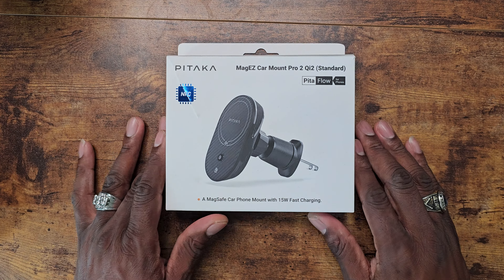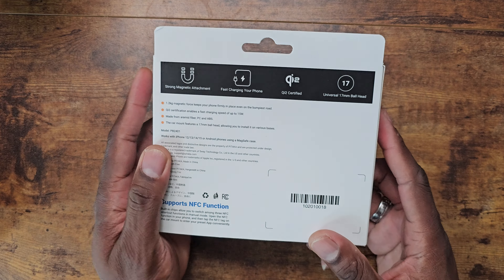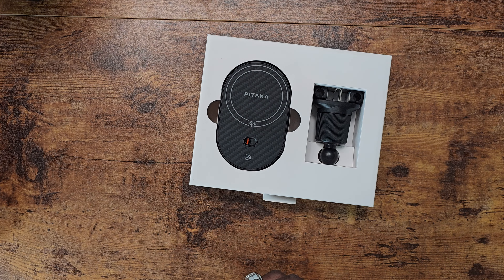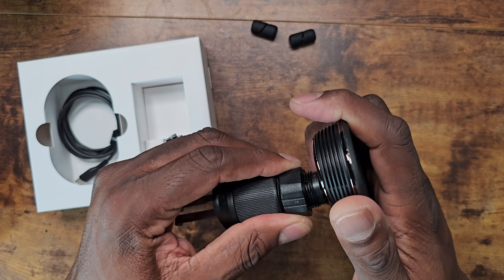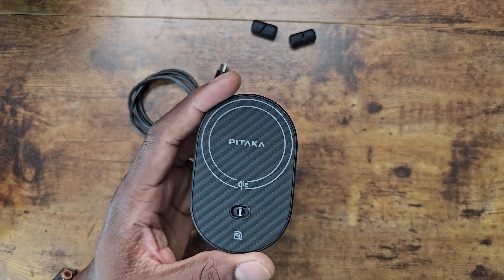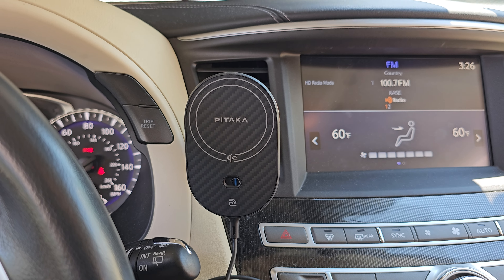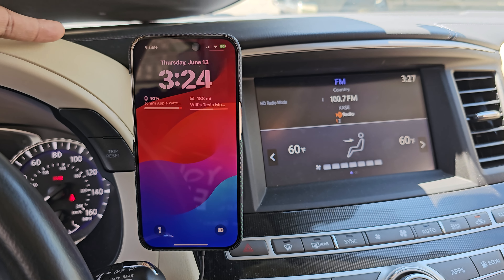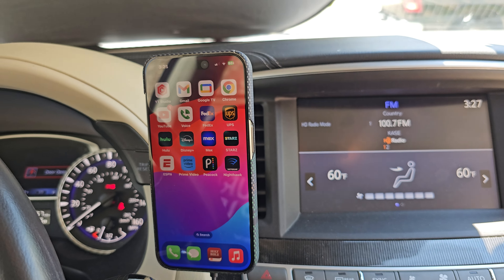Pitaka MagEZ Car Mount Pro 2 Qi2 iPhone Wireless Charging!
Amazon US

Technical
MagEZ Car Mount Pro:
USB C Wired Charging (cable included)
Wireless Charging Output: 15W (iPhone 7.5W)
Input: 5V/2A / 9V/2A
Materials and Tech
Aramid fiber
TPU
Warranty
1 year warranty
See our warranty page for more information.
Package Contents
1 x MagEZ Car Mount Pro 2
1 x USB-C Charging Cable
1 x User Manual
1 x Cable Tie
1 x Car Vent Attachment (For Car Vent model only)